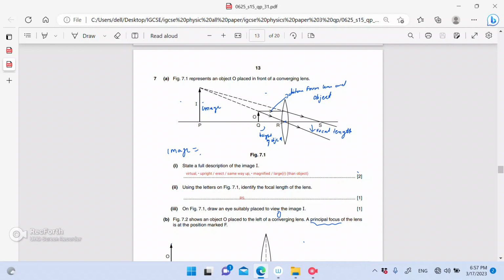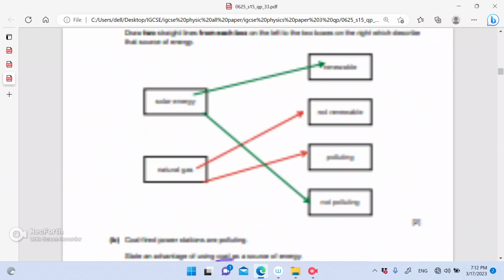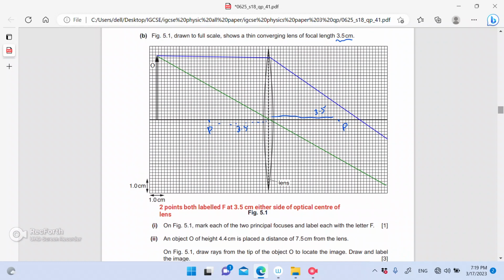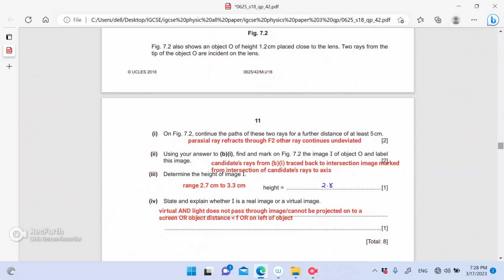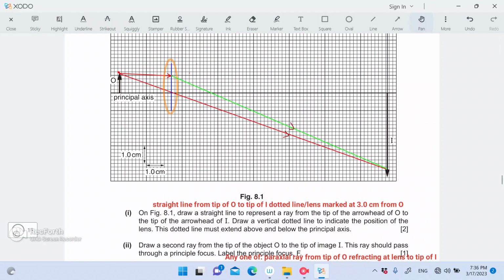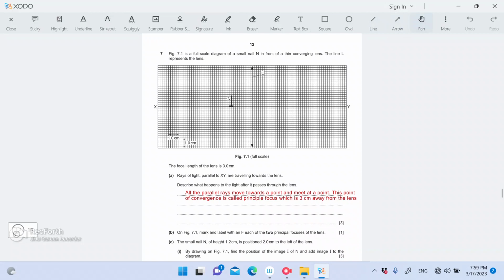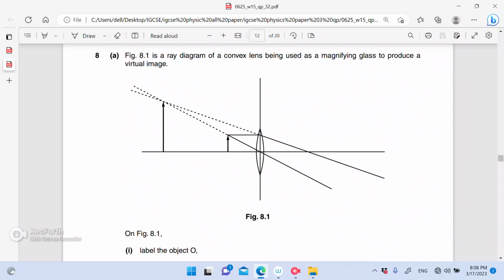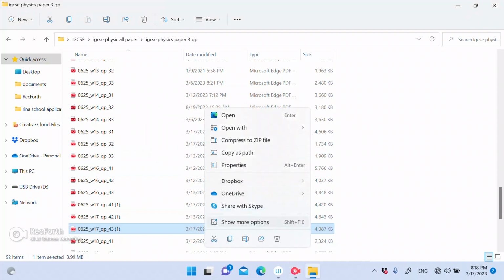igcse pastpaper qp from may jyne 2015 to ovct nov 2017